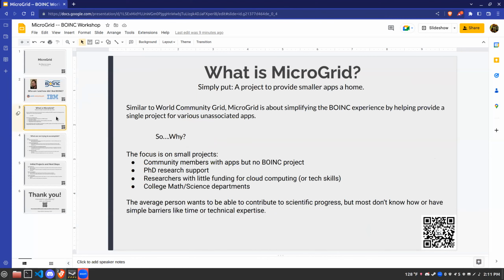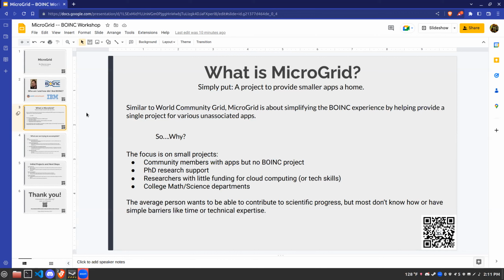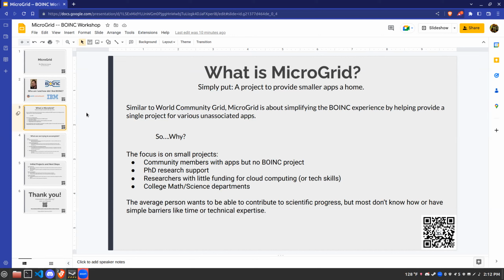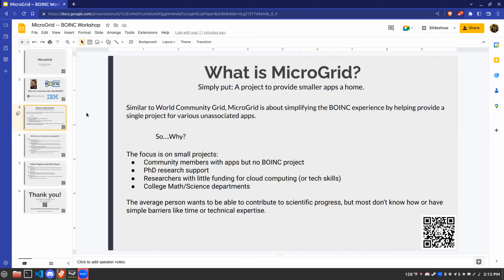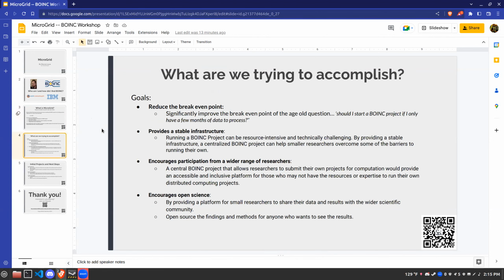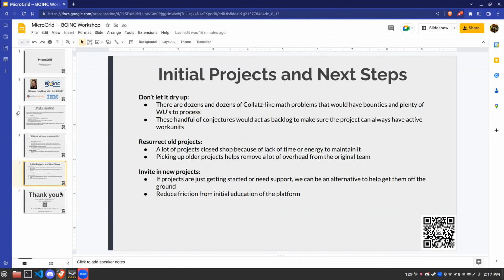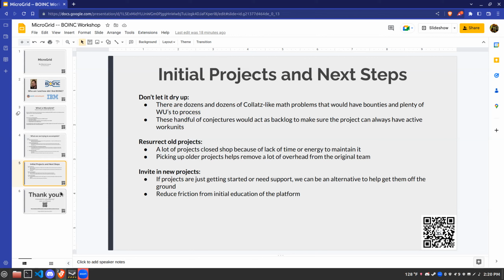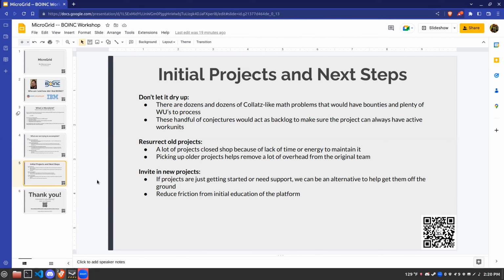2023 BOINC Workshop - Microgrid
Hear about our microgrid project and how we're bringing more compute power online for science!